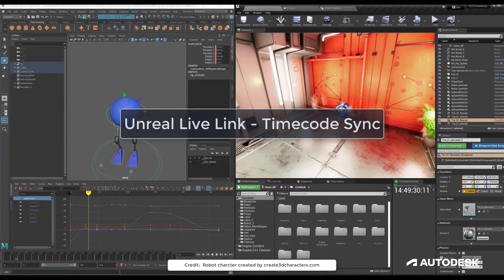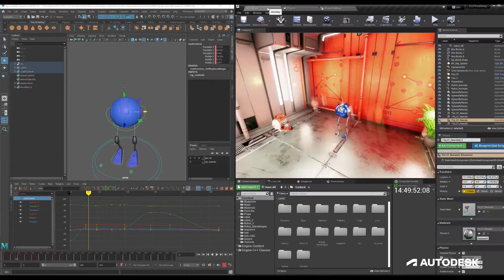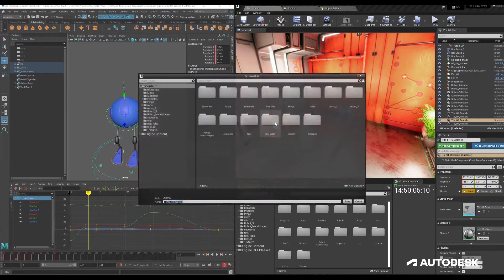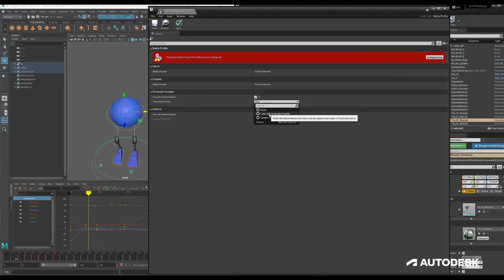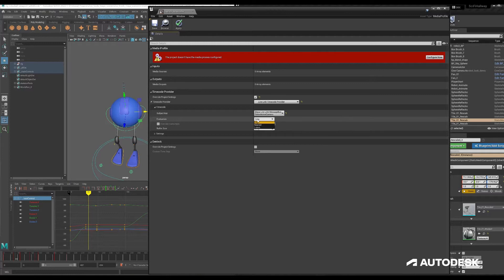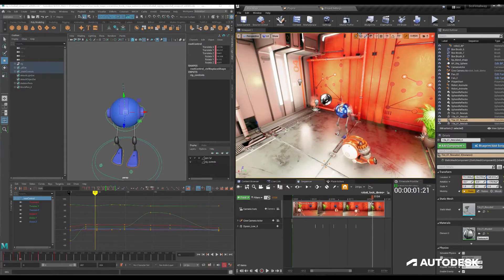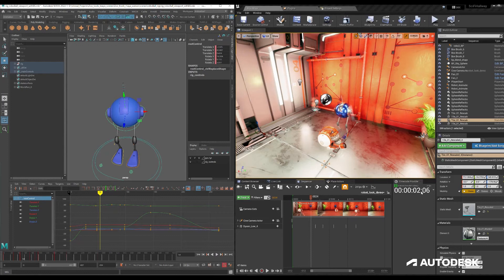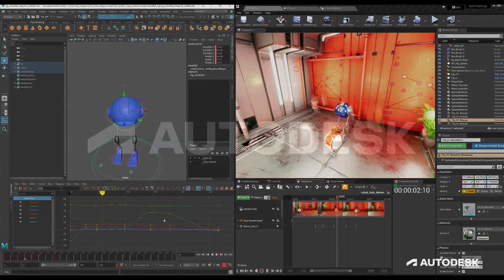Unreal Live Link for Maya – Sync Timecode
A new Unreal Live Link for Maya plugin makes it easier than ever to stream animation data from Maya to Unreal in real time.

In this video, learn how to synchronize Maya’s timecode with Unreal.

Timecode: Robot character created by create3dcharacters.com